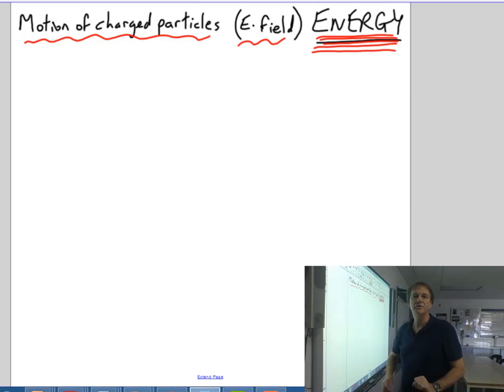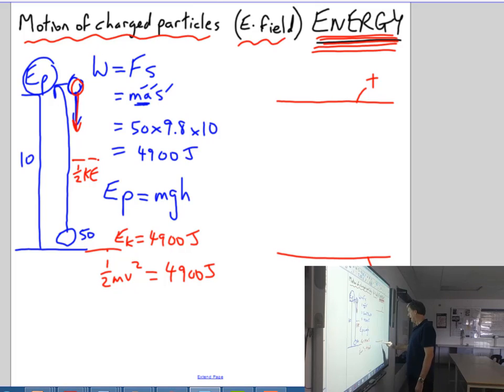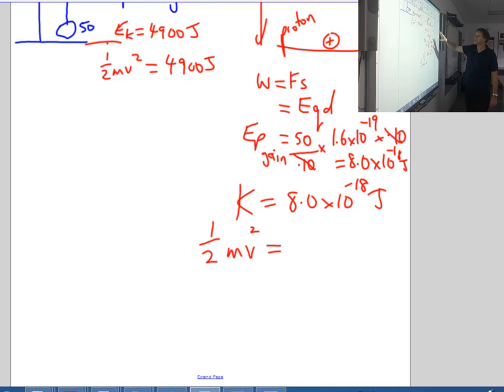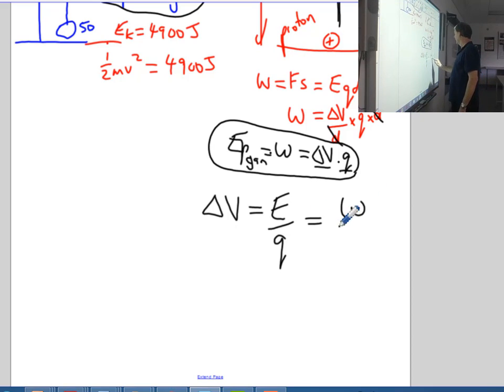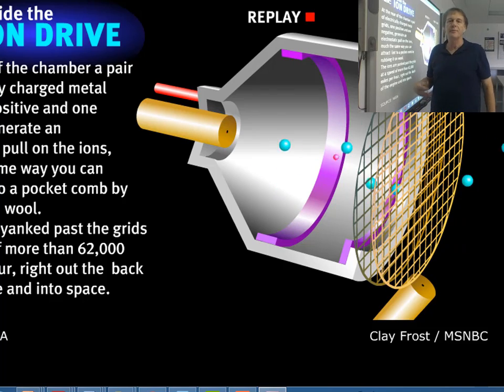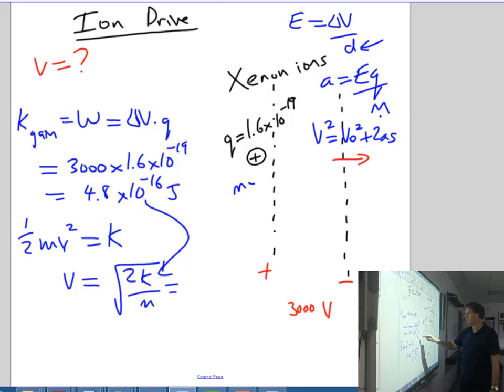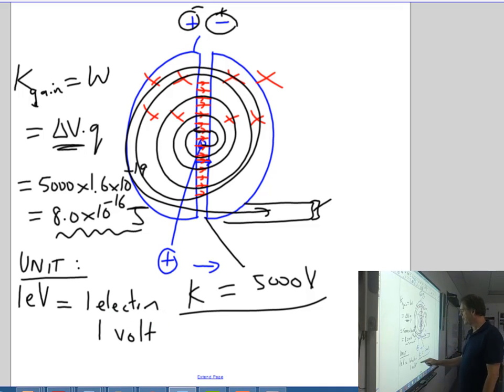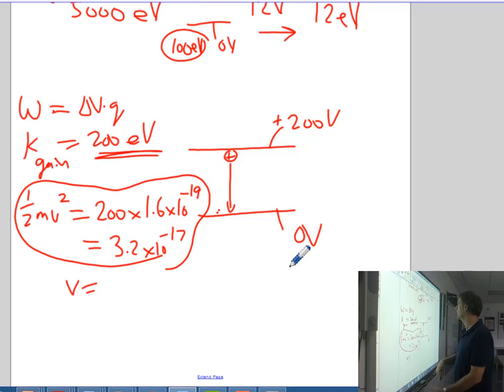STAGE 2 PHYSICS part 6b ELECTRIC FIELDS 4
Motion  of charged particles in electric fields using work and energy formulae. The electron-volt unit is introduced.